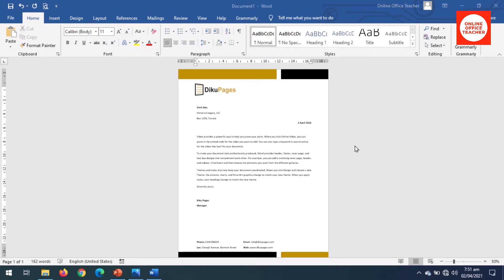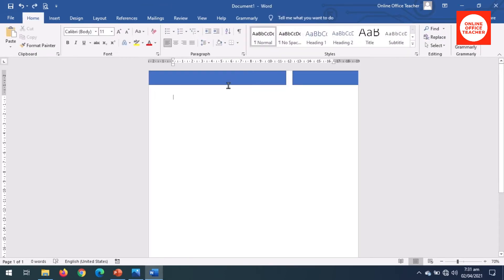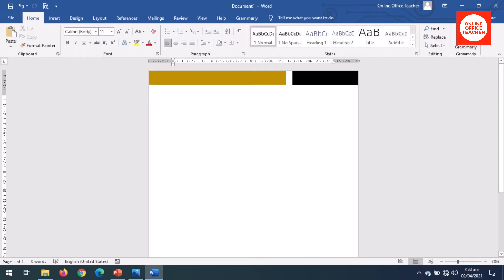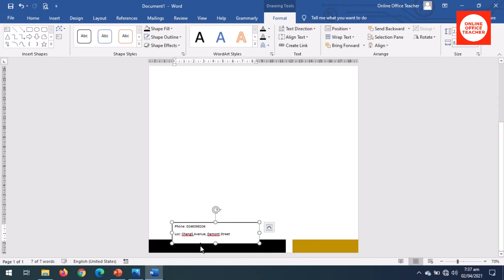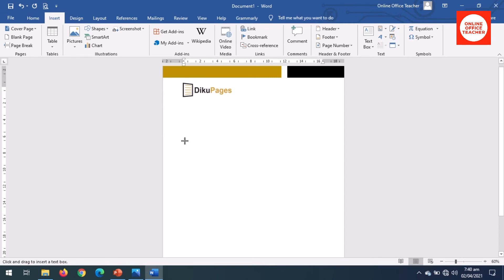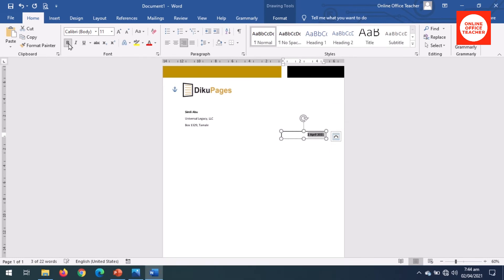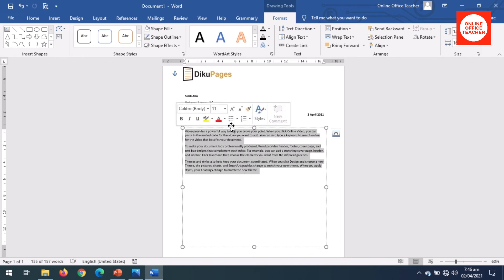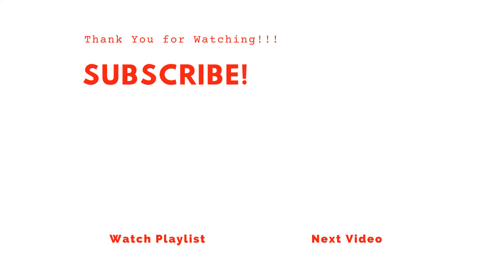How to Create a Letterhead in Word | Letterhead Template Design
Do you want to create a letterhead for your business? In this letterhead template design video, I’ll show you how to create a letterhead in Word. You’ll learn how to create a letterhead in Microsoft Word step by step. In this how-to design a letterhead tutorial, I’ll show you how to make this letterhead using shapes and text boxes.